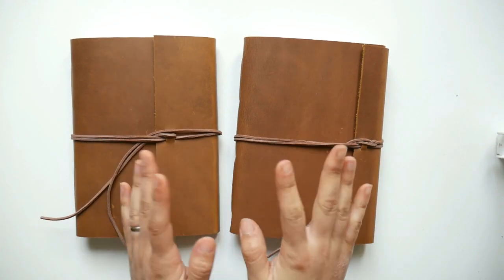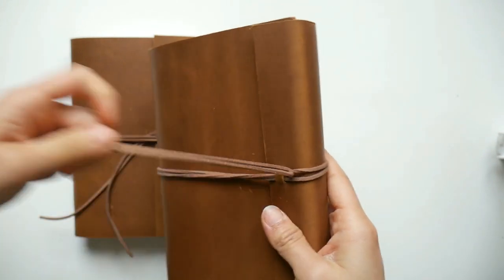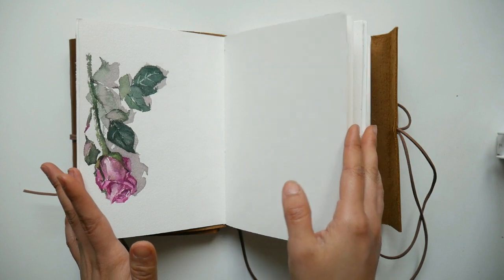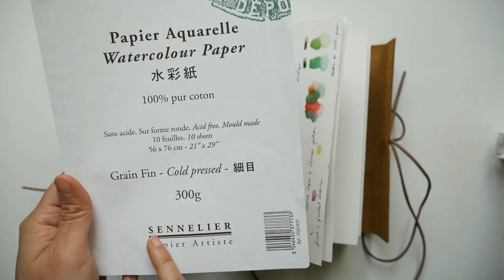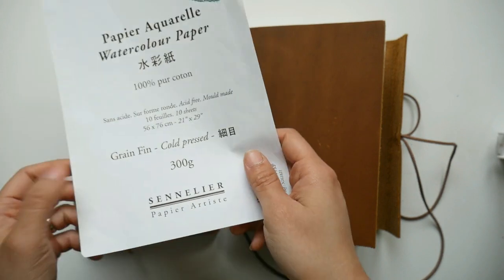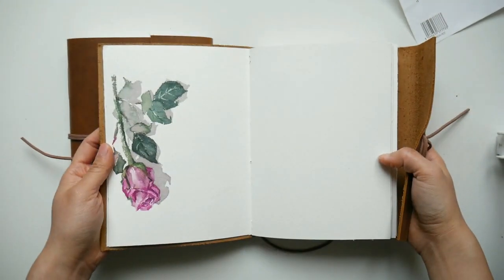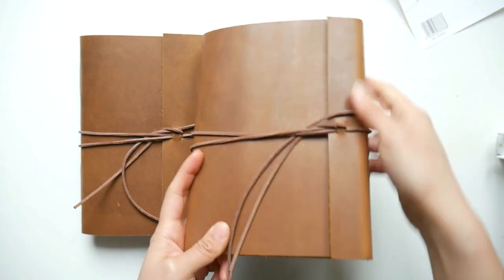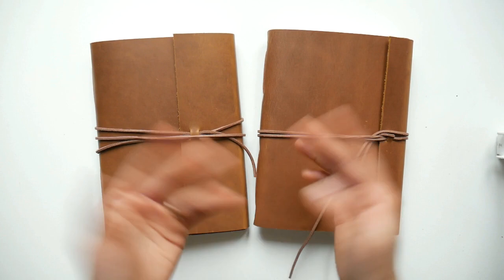Handmande leather watercolor journal setup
Where to purchase this journal: